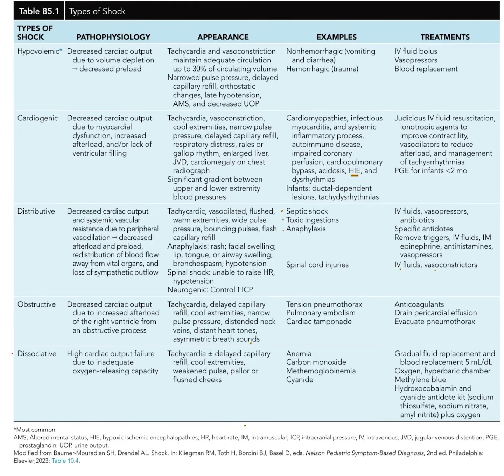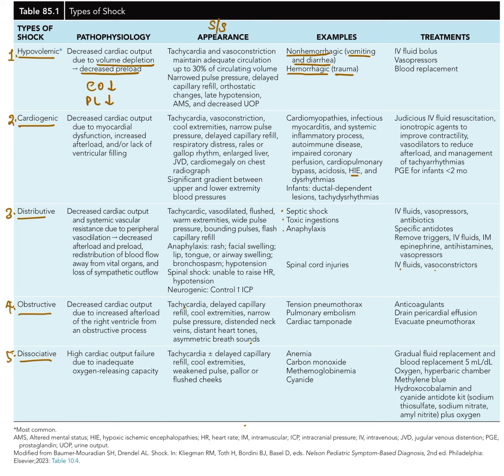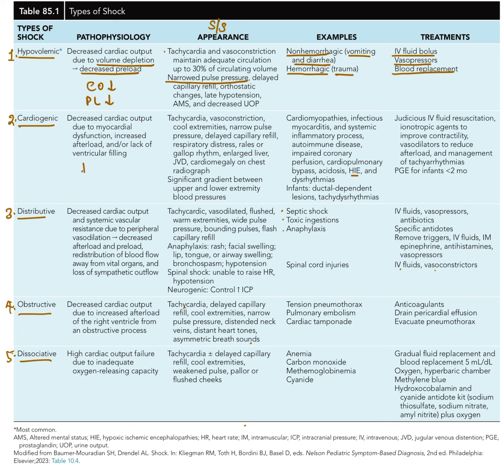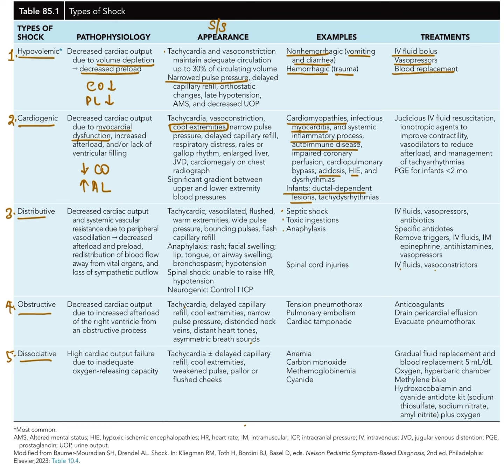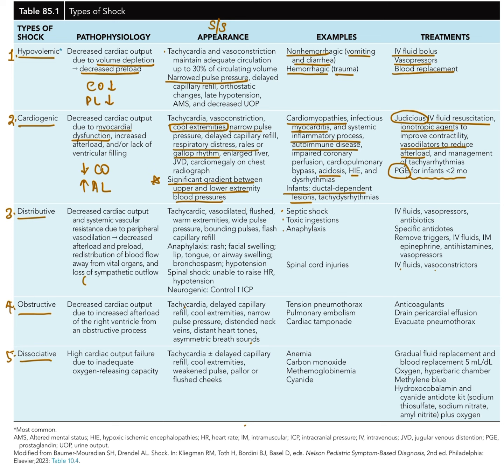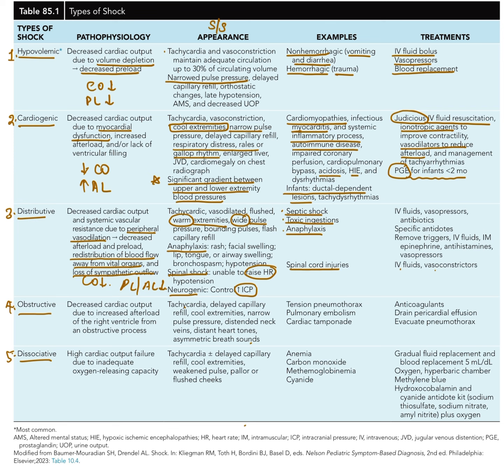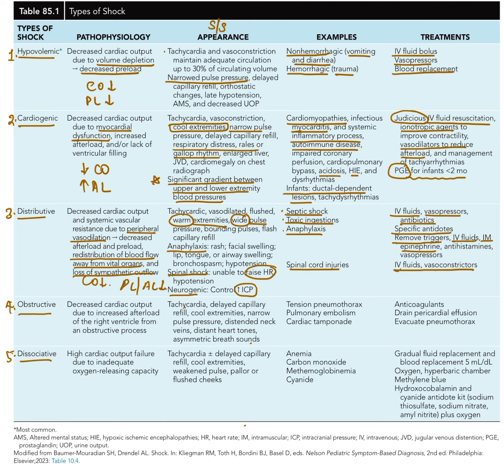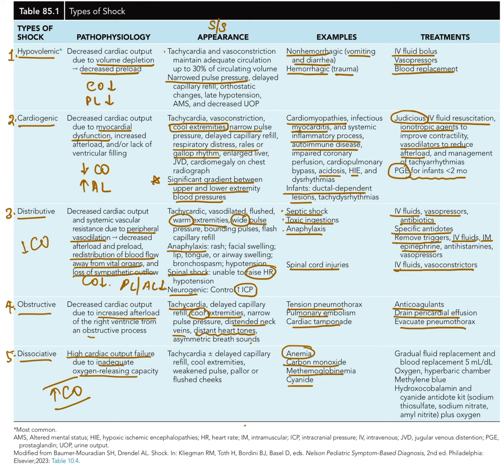Types of Shock in Pediatrics | Nelson Pediatrics Simplified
In this video, we break down the types of shock in children as explained in Nelson Textbook of Pediatrics. Understanding shock is essential for exams, clinical practice, and emergency care in pediatrics.

👉 What you’ll learn in this video:
 • Definition and pathophysiology of shock in pediatrics
 • Classification of shock (hypovolemic, distributive, cardiogenic, obstructive, etc.)
 • Key clinical features to recognize each type
 • Important points for exams and quick revision

This video is designed for medical students, residents, and healthcare professionals who want a clear and simple explanation of this critical topic.

📘 Reference: Nelson Textbook of Pediatrics